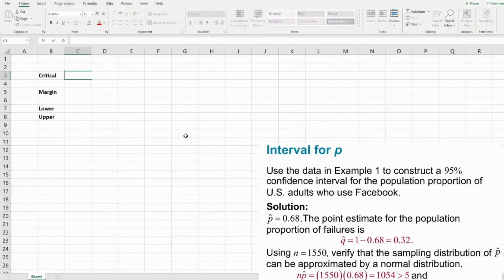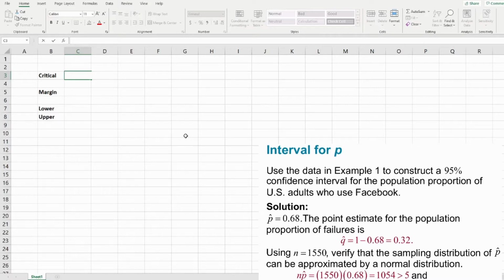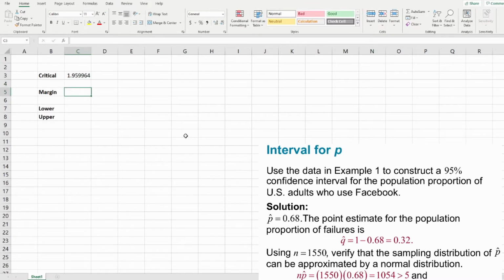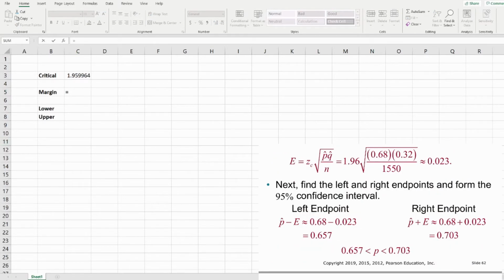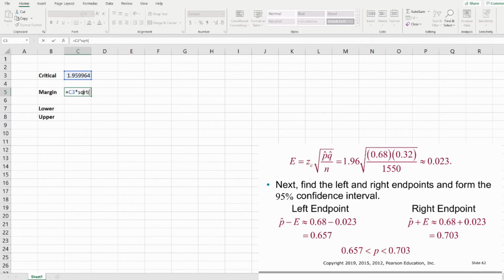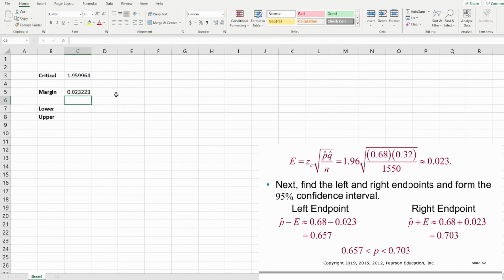6.3: Confidence Intervals for Proportions in Excel